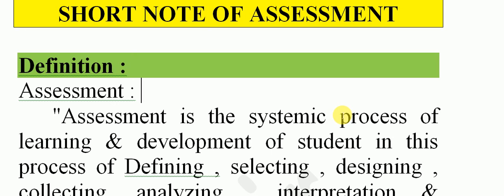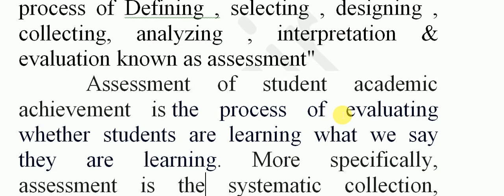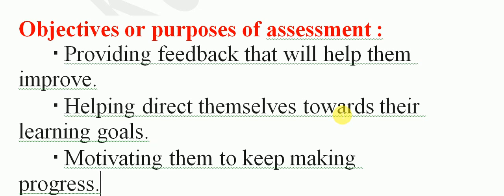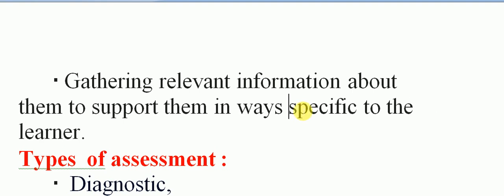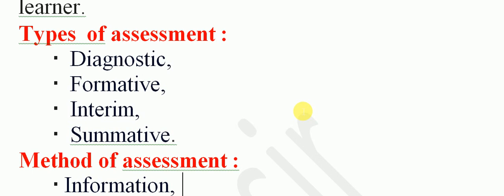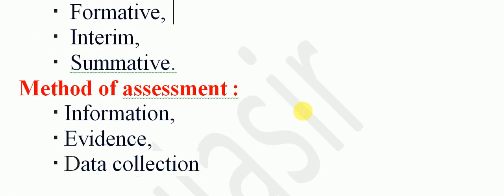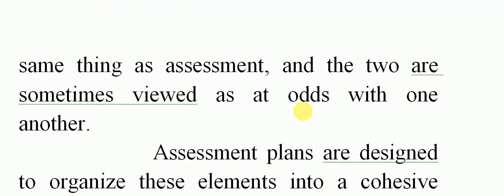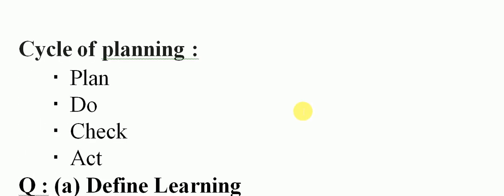BSc Nursing SEM - V II Education Technology II Short Note - ASSESSMENT II Lecture - 03 II Kailasir